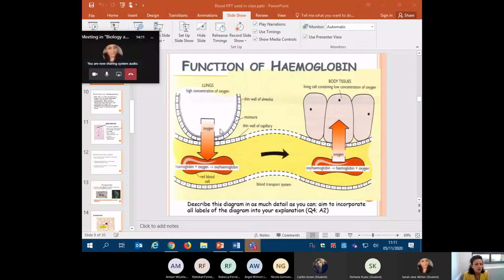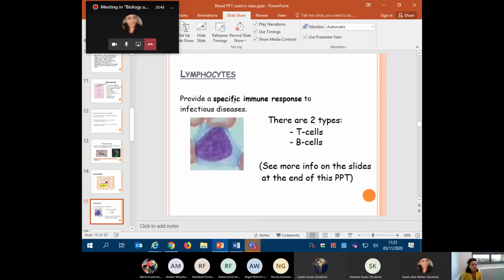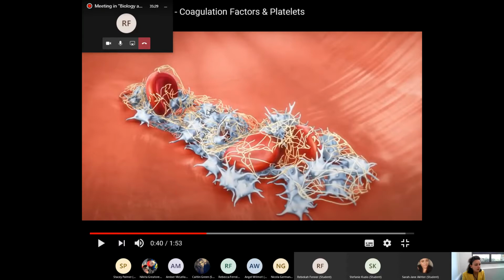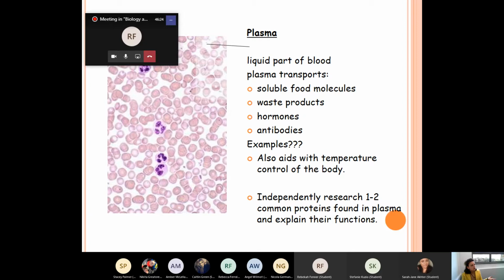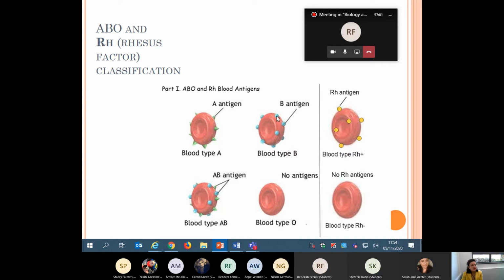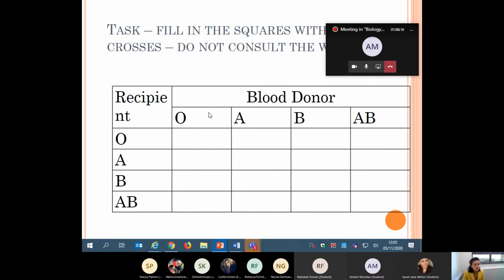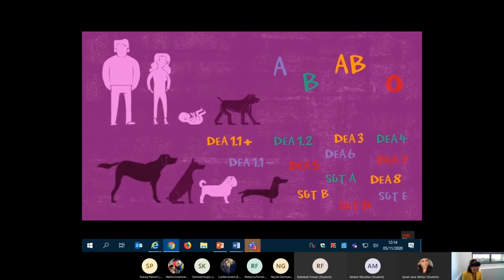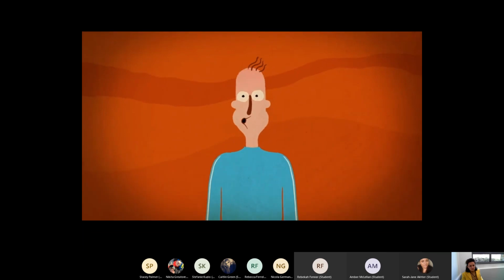Blood composition lecture Part2